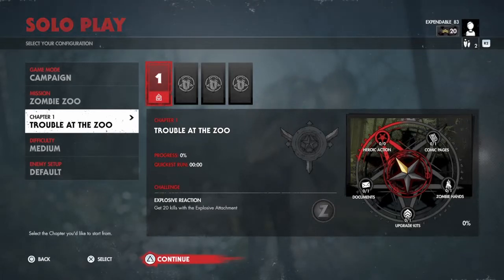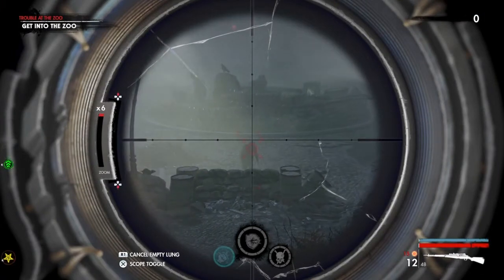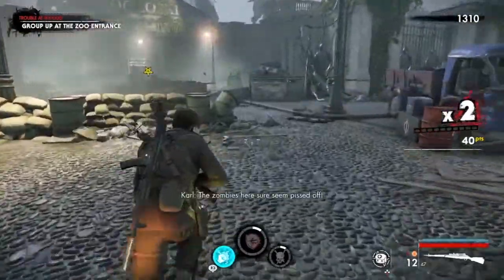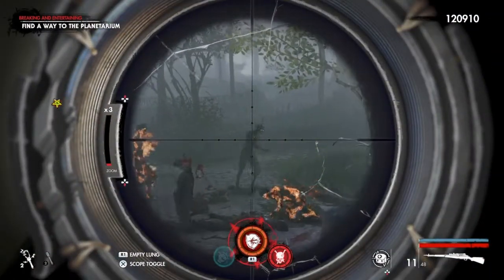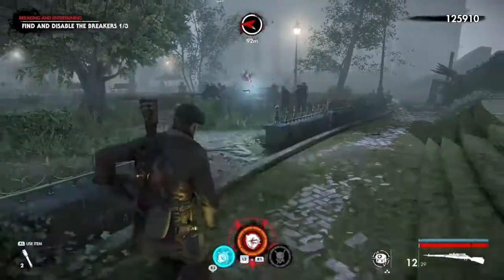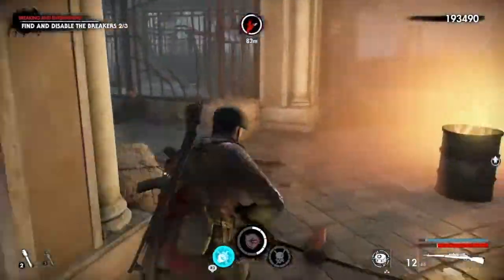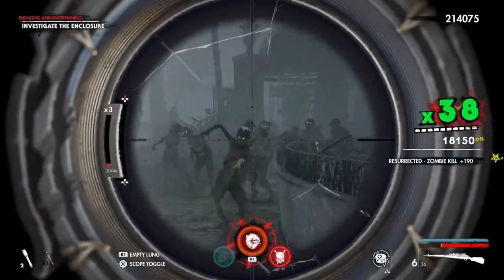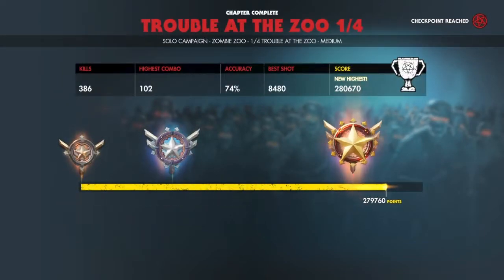Zombie Army 4 100% Walkthrough 12 - Zombie Zoo Chapter 1